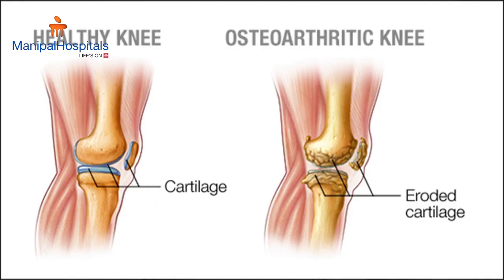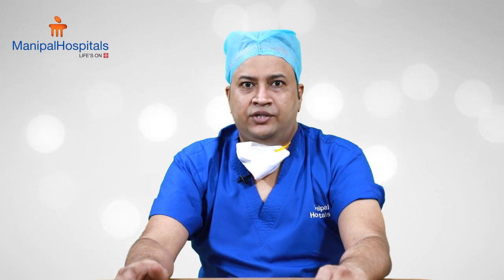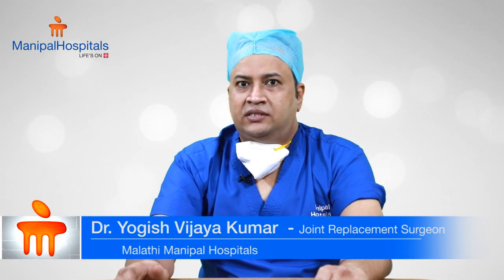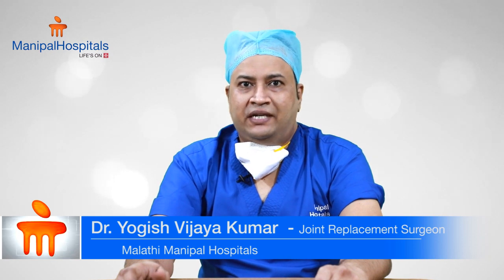Dr. Yogish Vijaya Kumar on Managing Osteoarthritis during the Lockdown | Osteoarthritis Therapies,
Dr. Yogish Vijaya Kumar, Joint Replacement Surgeon, Dr. Malathi Manipal Hospitals, Jayanagar, elaborates on the different home remedies to manage osteoarthritis amidst the lockdown. Watch here to know more!